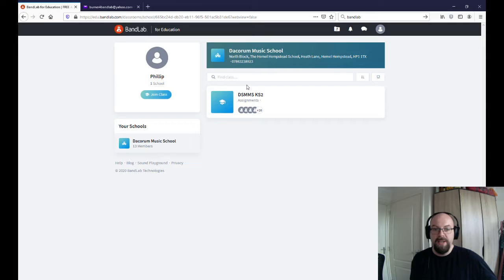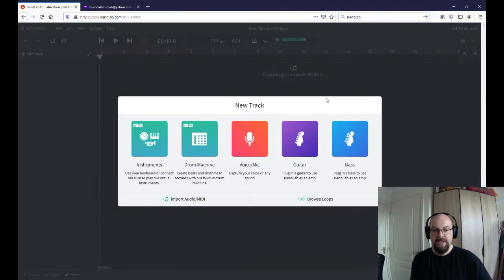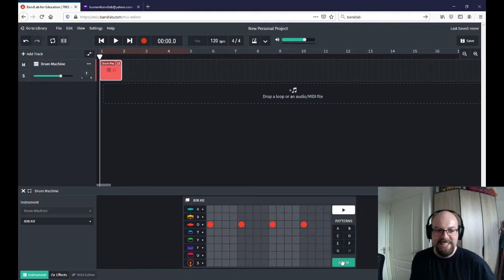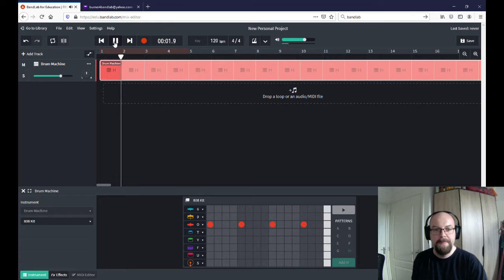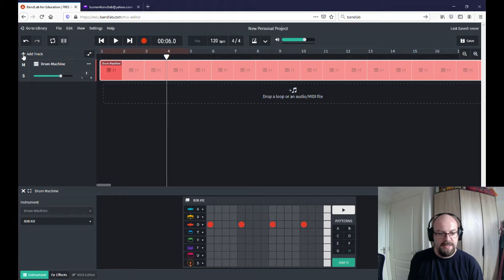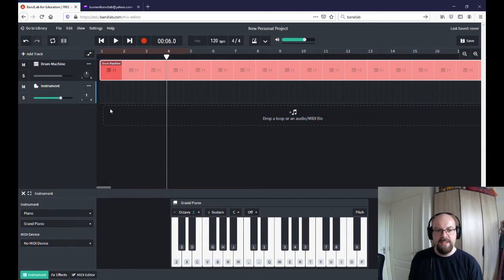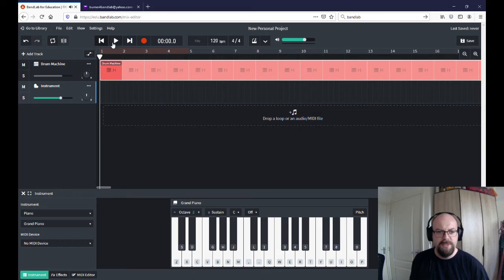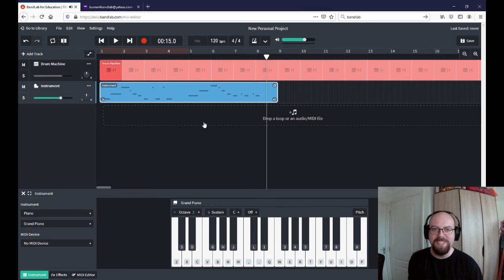Bandlab - DSMMS 7th November 2020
A short tutorial for the sign up process and week 1 tasks.